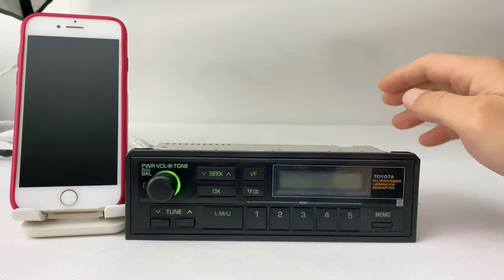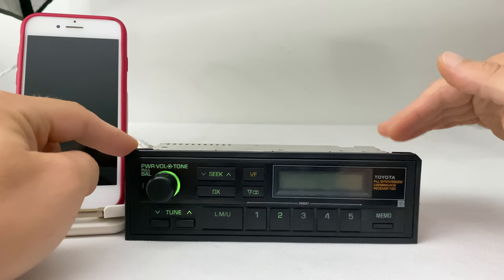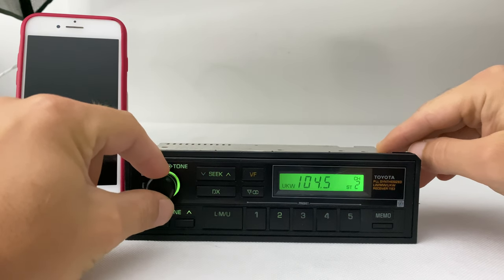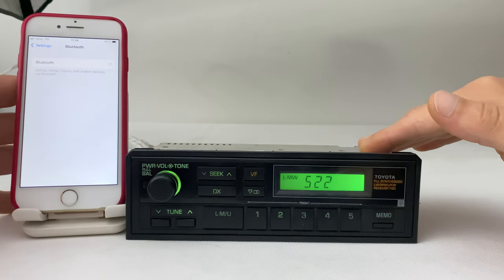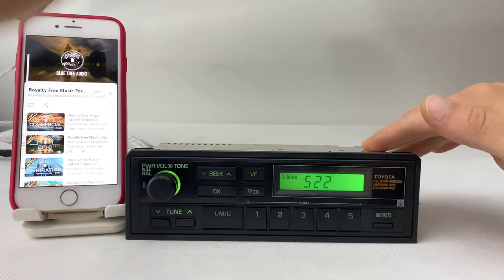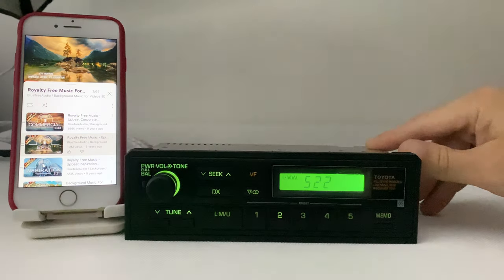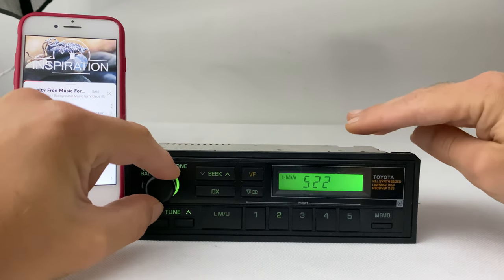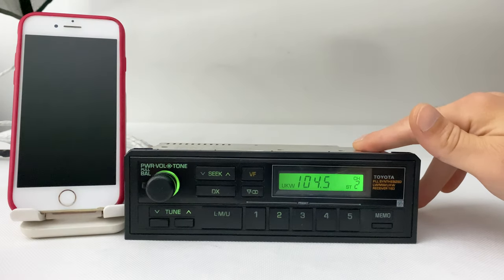Genuine Toyota Hilux 4th Gen Fujitsu Ten FM Radio Player + Bluetooth